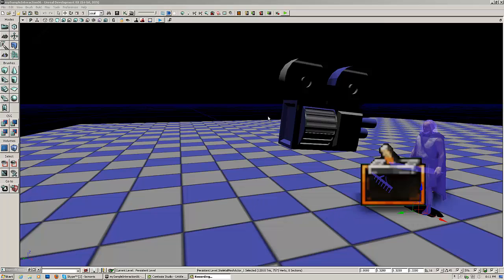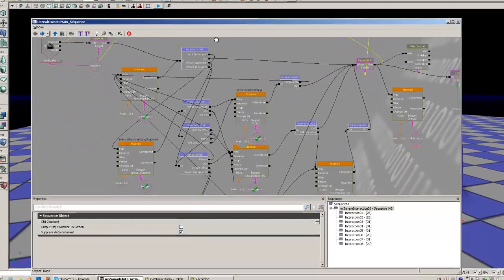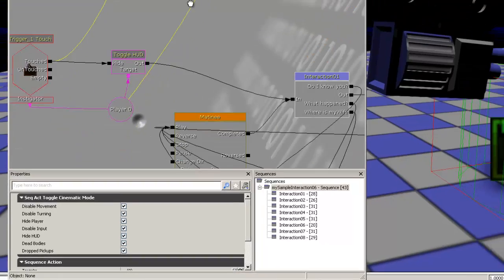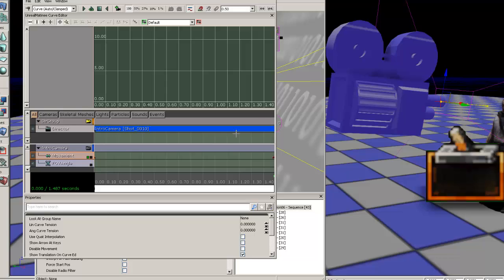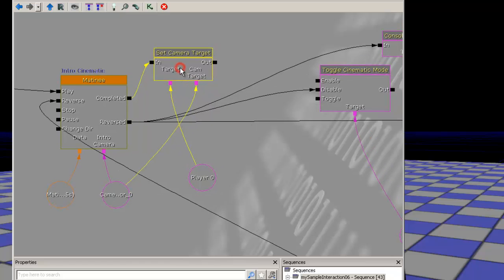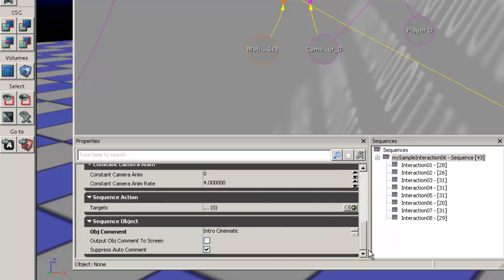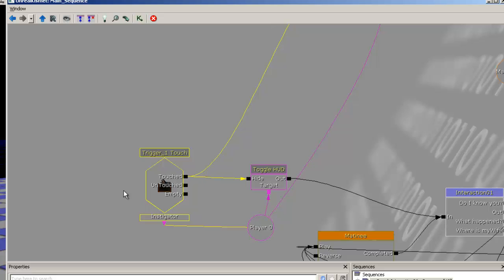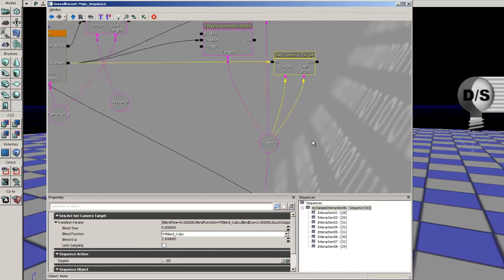Kismet Cinematic Mode for Dialogue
I've made a video showing how to setup the Cinematic Mode for NPC dialogue. This kismet sequence lets the player make a smooth transition from 3rd POV (game-play mode) to 1st person POV (dialogue interaction mode).